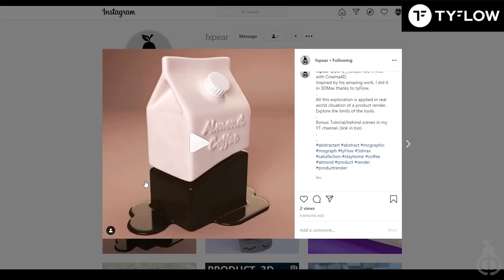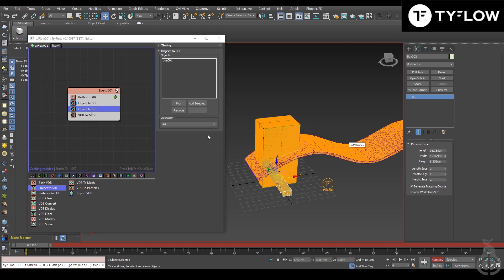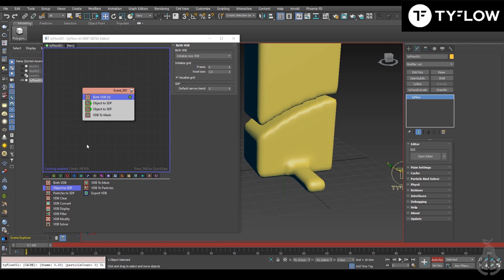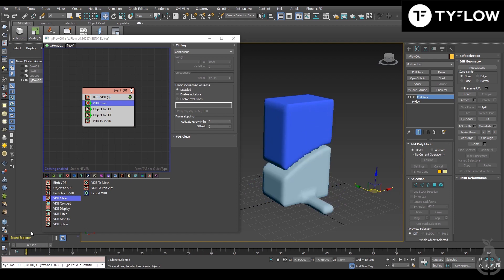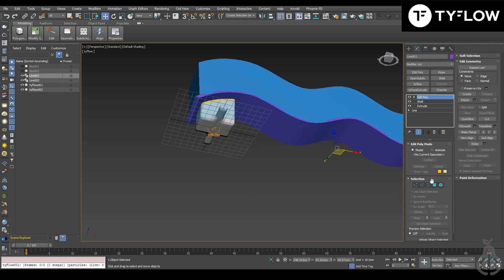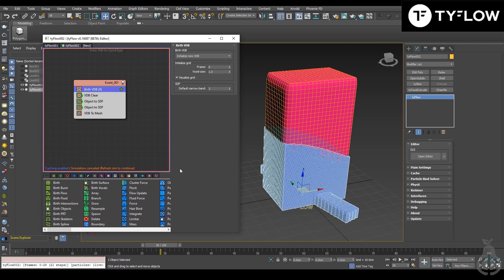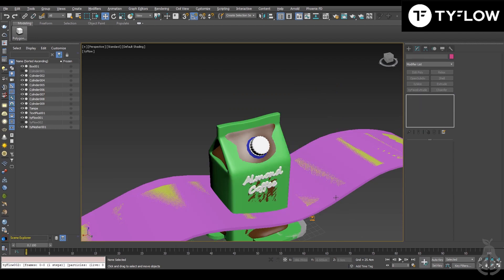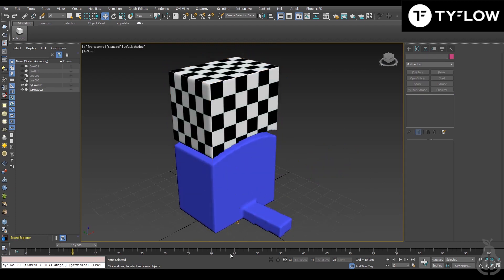VDB Animation Milk Coffee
How to proper make an animation using VDB in tyFlow?
I talk about the workflow and how to avoid possible problems.

The animation was inspired by this art of Perry Cooper